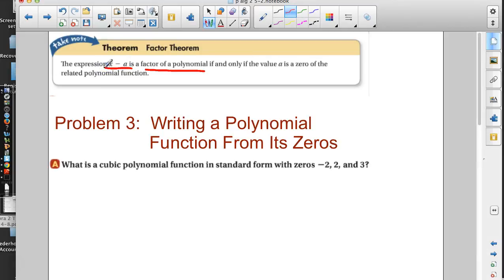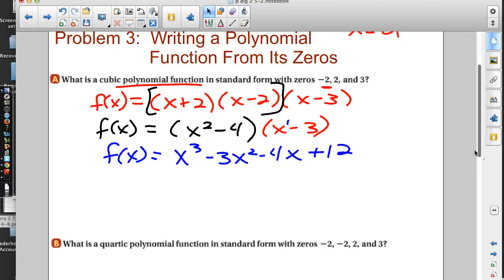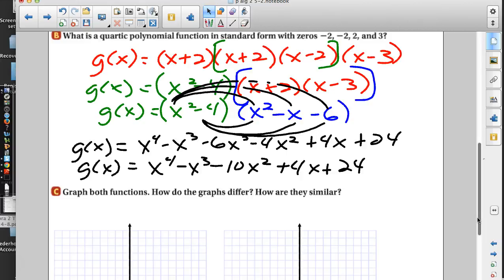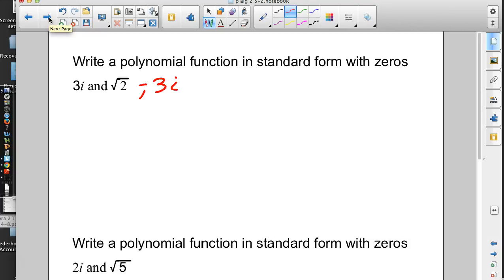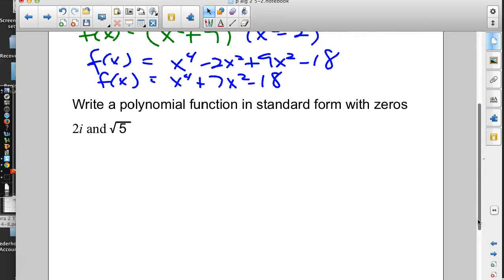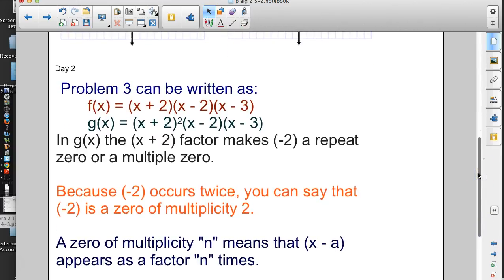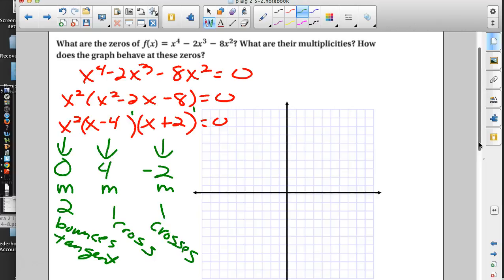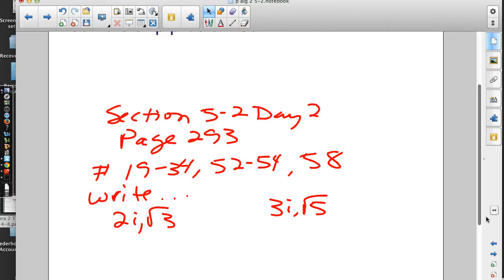Algebra 2 Lesson 5-2 Day 2, (Juniors) December 15, 2016